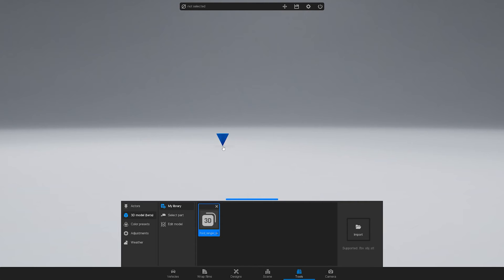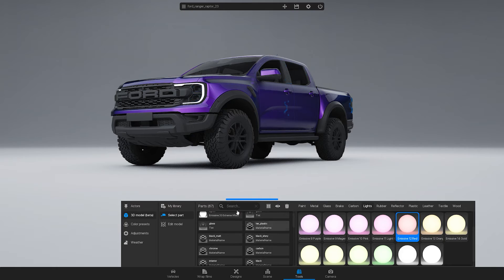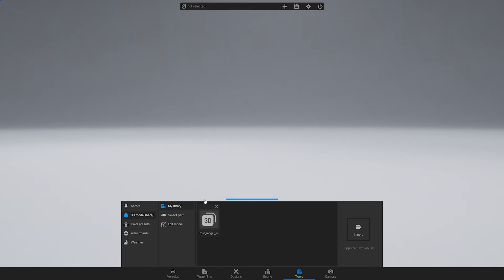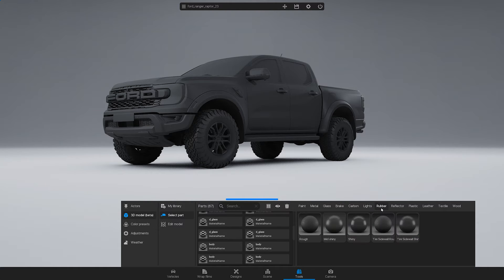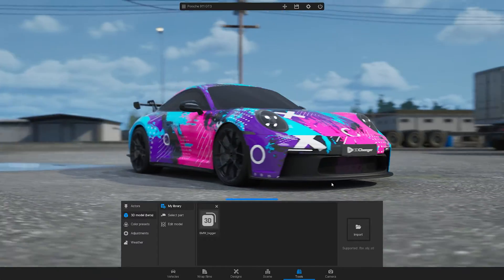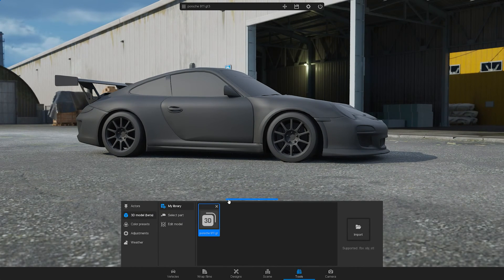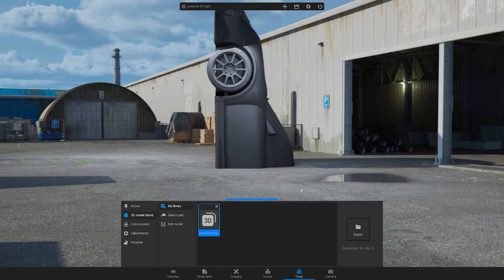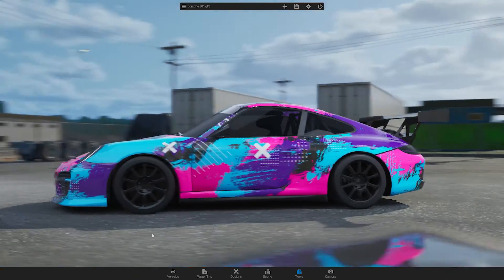How to Import a 3D Model | 3D Changer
In this video, we'll take you through the process of importing a 3D model of a vehicle into the 3D Changer car configurator. You'll learn what types of 3D models you can import and how to work with them.
0:00-0:54 General information
0:54-2:24 How to import 3D model into 3D Changer
2:24-3:10 How to import 3D model with wrap design
3:10-3:33 How to change the position
3:33-4:30 Troubleshooting

3D Changer is a car configurator that helps wrap shops and designers visualize customized cars in 3D.

Song Cherry Blossom created by Ottom (certificate is granted by Artlist Ltd).